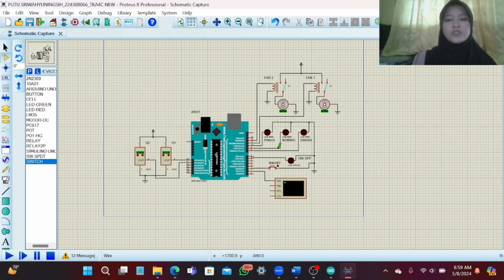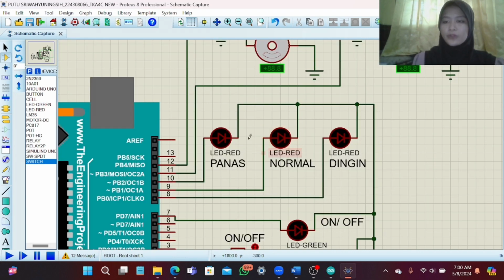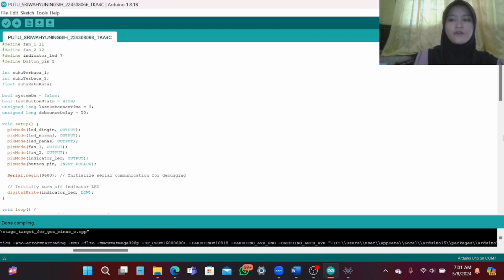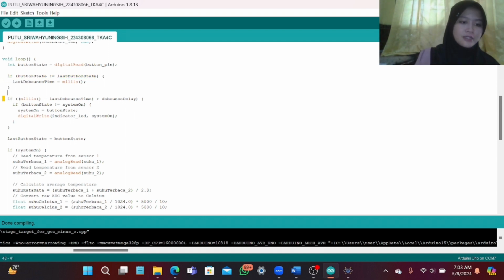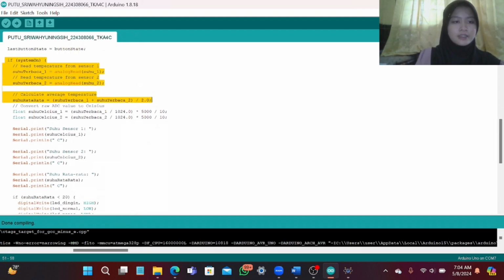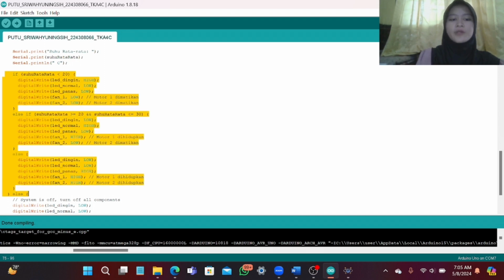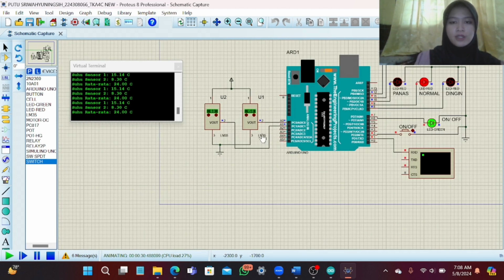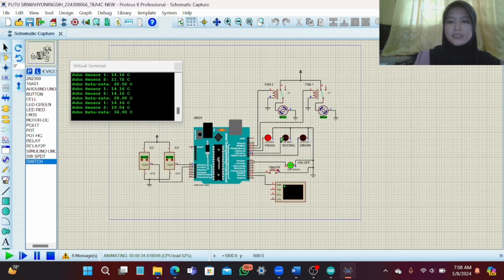TUGAS UTS SISTEM KONTROL - PUTU SRIWAHYUNINGSIH - 224308066